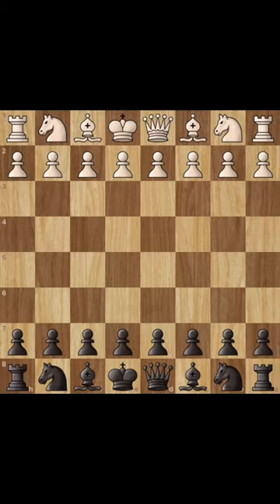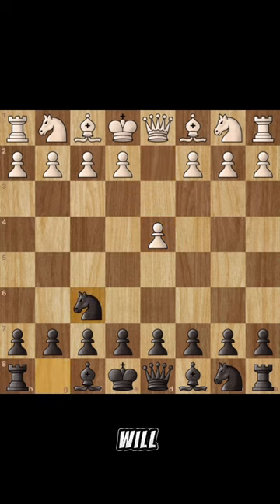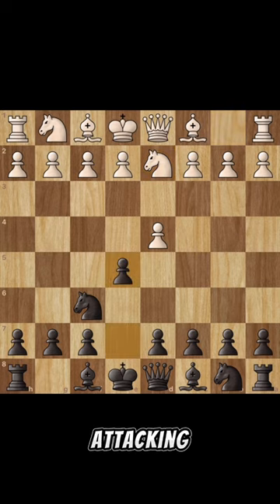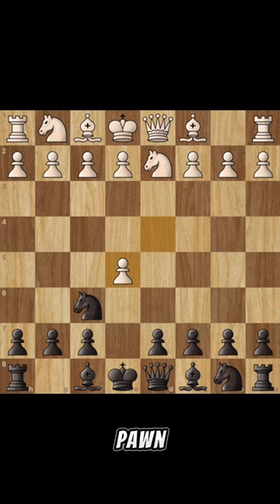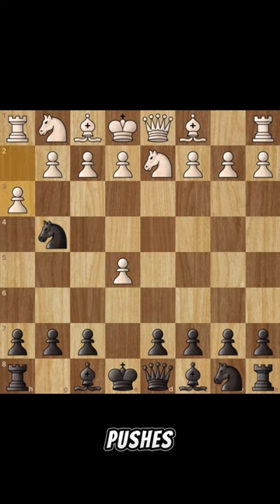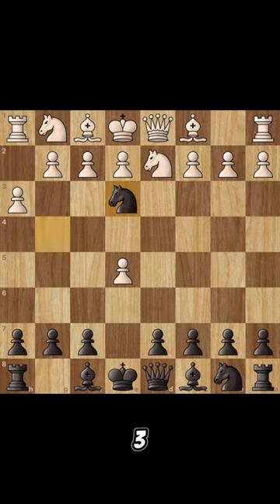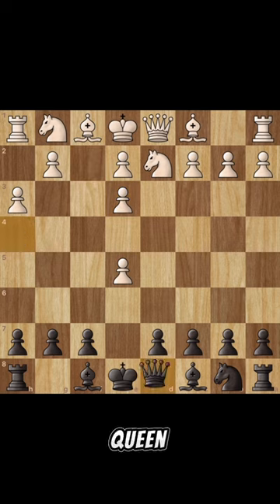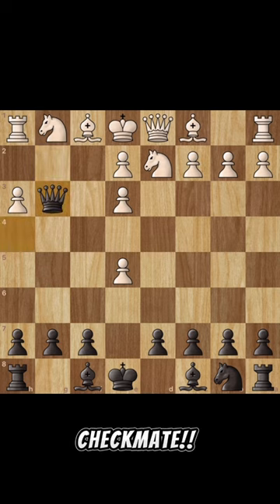Is That an Iguana?